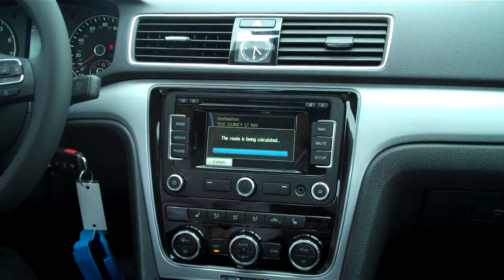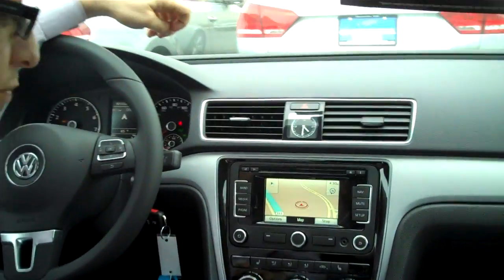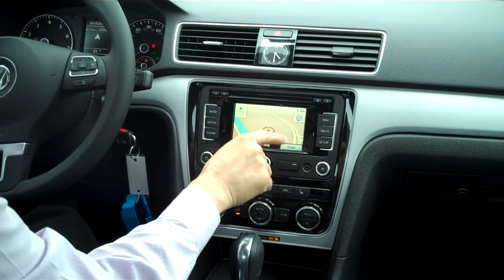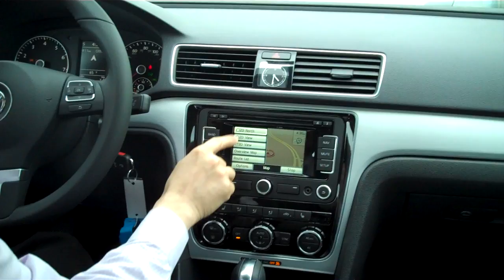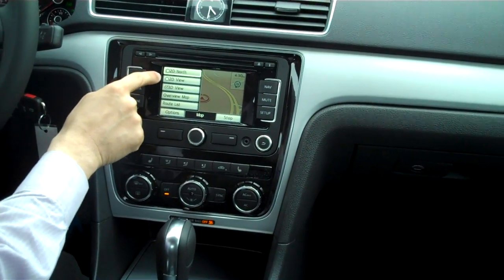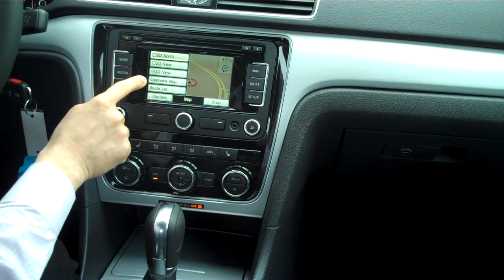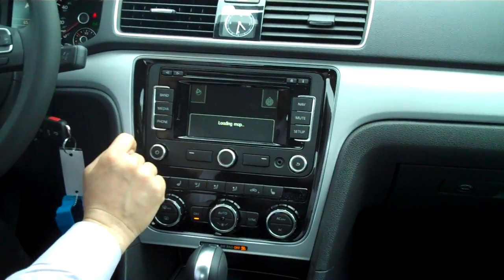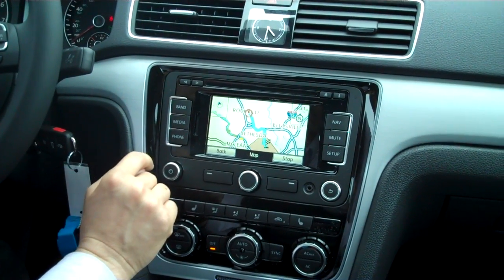2012 Passat with NAV System - Rockville MD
Congressional Volkswagen, part of Congressional Motors, located in Rockville, MD and servicing the communities of Washington DC, Silver Spring, Germantown, Potomac, Bethesda, and Gaithersburg, is the one stop you need to make when looking for a new VW. Also carrying an extensive used car inventory, we can help you ﬁnd your next vehicle. Come in today and take a test drive of a Golf, Jetta, Routan, Tuguan, Eos, the popular Passat or one of the many other exciting Volkswagen models. Come and experience German engineering ﬁrst hand at Congressional Volkswagen.
801 Rockville Pike, Rockville, MD 20852
to learn more about our Financing Options and Service Department.